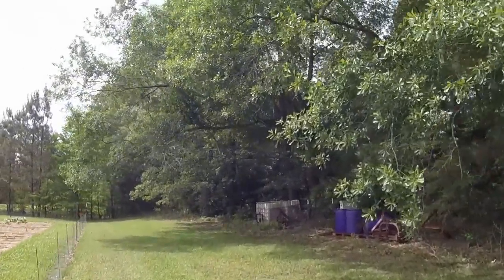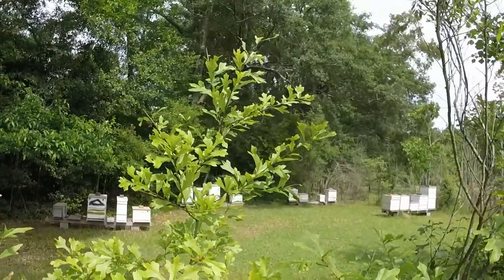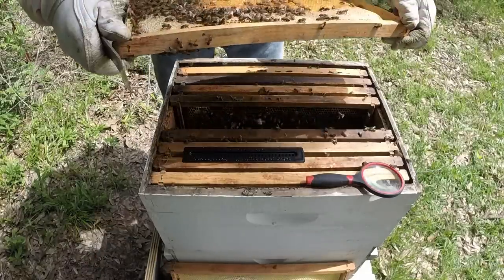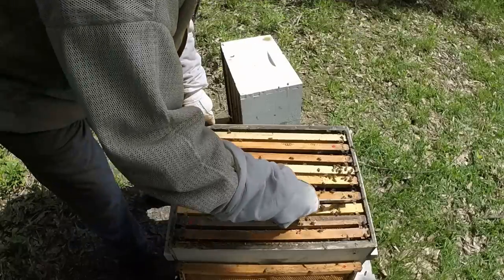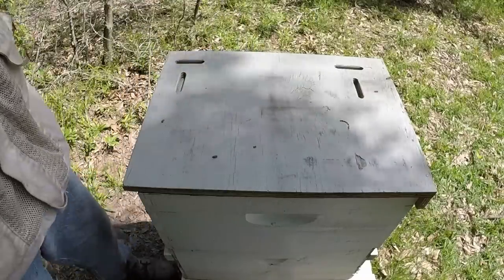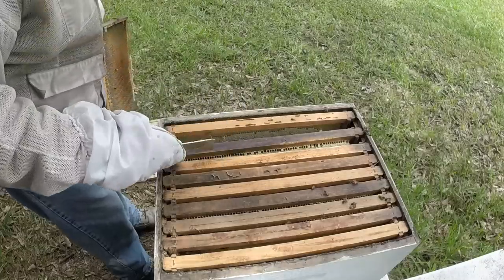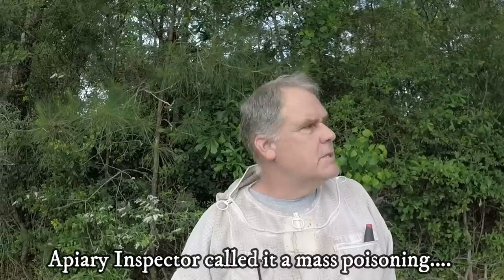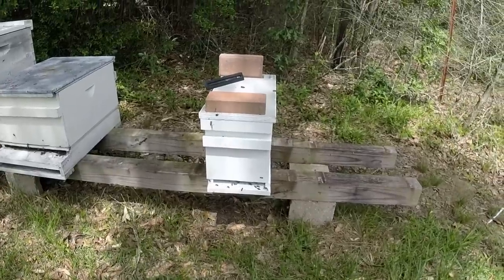Queen or Combine Hives...Out of Time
It's the last queen to be made from spring splits. Di they make one or do we need to combine? Well, come along as I go check. Thanks for joining me in my 2020 beekeeping season as I share how I maintain my beehives from winter through the following fall. My videos are not meant to be 'How To' videos, but simply me sharing my experiences in beekeeping as I learned it from my mentors, teachers, and studies.